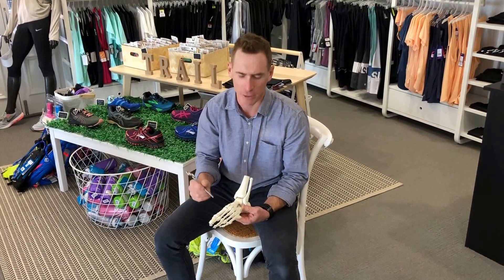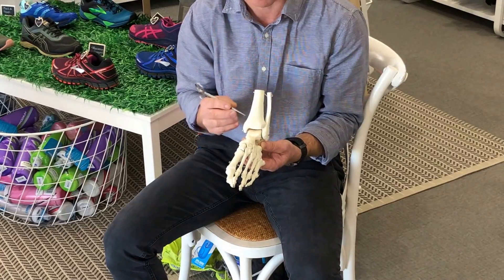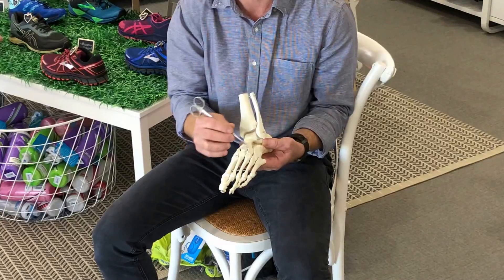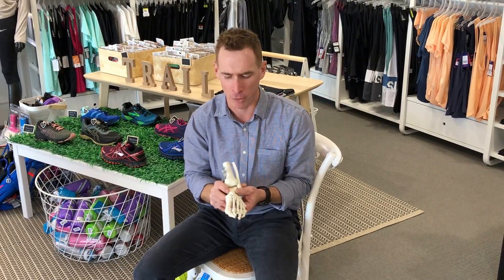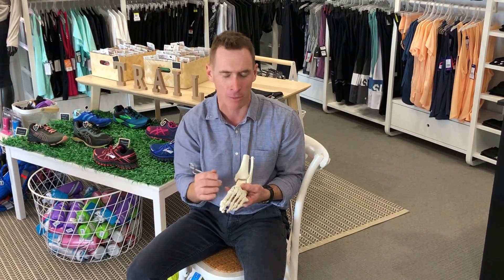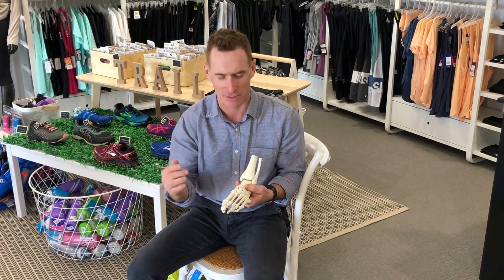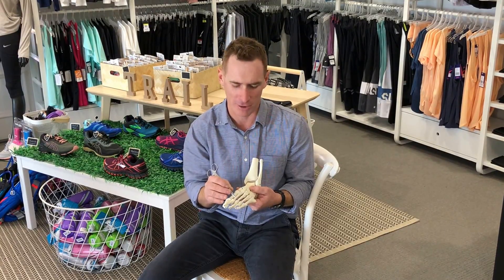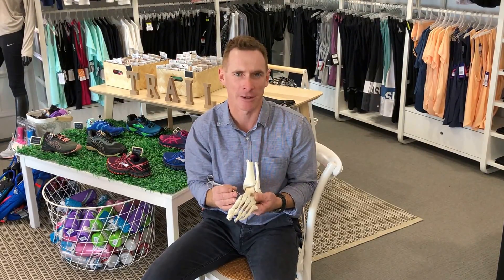Stress Fractures and Stress Reactions Explained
Brisbane Sports Podiatrist from Shoes Feet Gear explains the most common areas for stress reactions / fractures, how they are caused and what can be done to treat them as well as prevent recurrence. Full information on treatments and prevention as well as terminology can be found on our